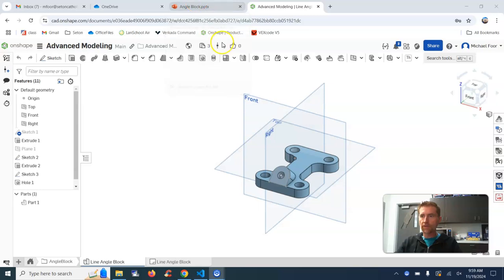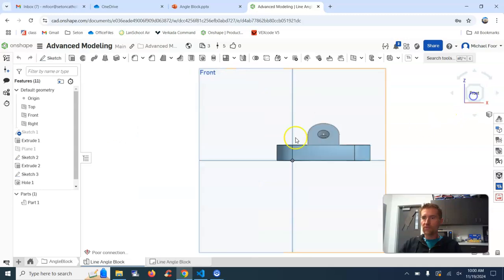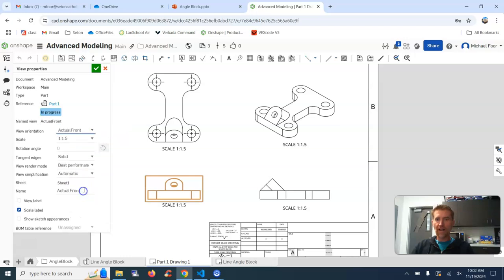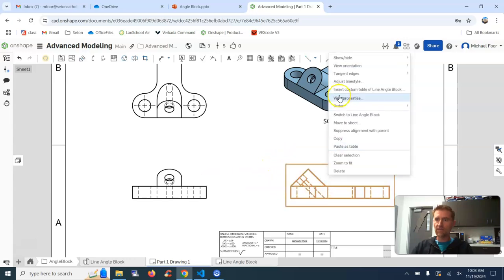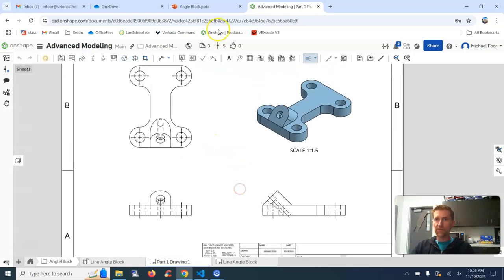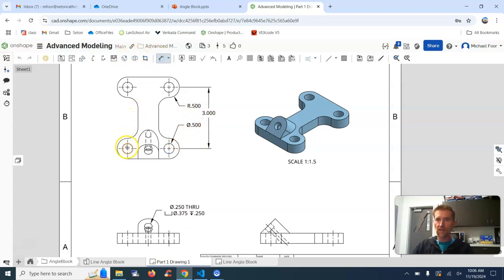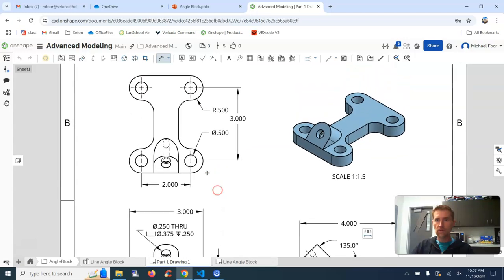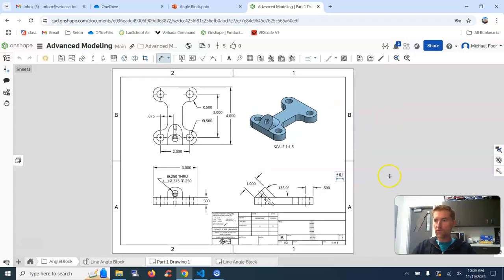Onshape: angle block drawing sheet and named views